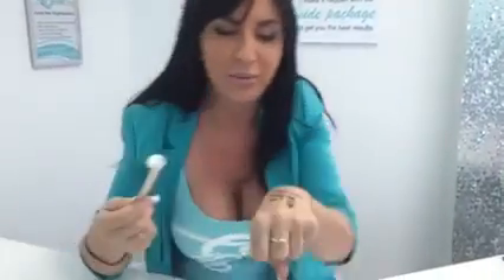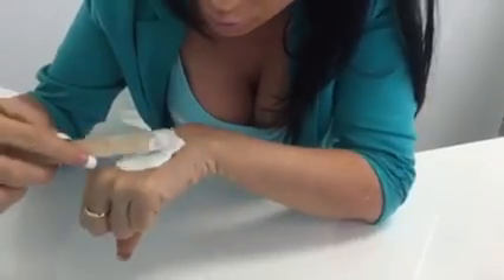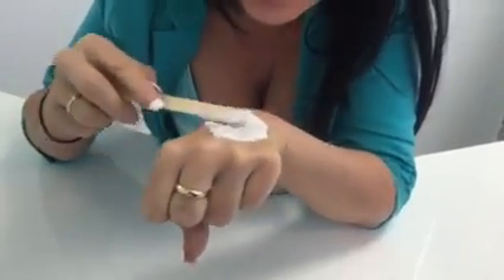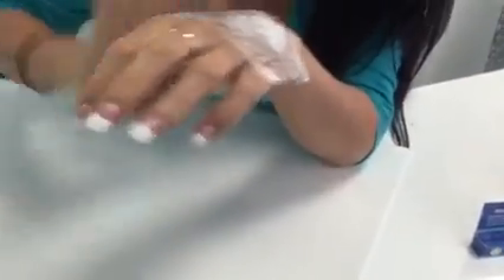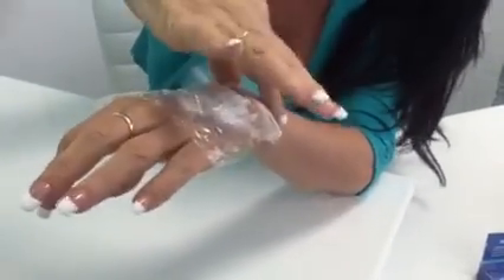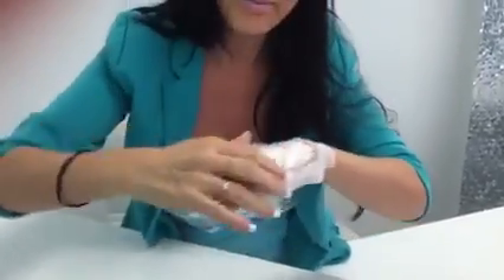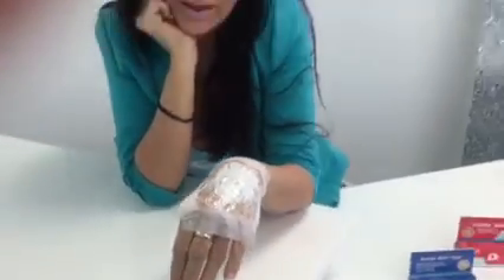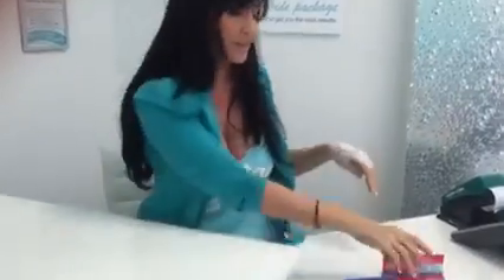Tattoo Removal Numbing Cream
One of the things we think about when we talk in terms of permanence is tattoo. It is something that needs time thinking about the design that you will not regret about, the artist who will do it for you or what not. We think about all these things just for us to avoid erasing the tattoo. Nowadays, unwanted tattoos are no longer a problem. There’s a solution about these unwanted tattoos already. Laser treatments are the solution to this unwanted tattoos that we want to get rid of but if the tattoo procedure hurts, tattoo removal hurts more. Tattoo removal procedure brings discomfort to the customer going through this procedure.

Numbing cream is recommended for laser tattoo removals. Lidocaine is the main ingredient of numbing creams – it an anesthetic with sedative, analgesic, and cardiac depressant properties, applied topically in the form of the base or hydrochloride salt as a local anesthetic; also used in the latter form as a cardiac antiarrhythmic and to produce infiltration anesthesia and various nerve blocks.

It is important to choose the perfect anesthetic agent and the most recommended topical anesthetic cream is Dr. Numb. This product has been proven and trusted by people who used it and the doctors recommend it in derma clinics for painful skin procedures. It is easy to apply the cream: just put a thick amount cream on to your skin and wrap it with saran/cling wrap. Leave it on for 45 minutes to an hour and remove the excess cream once the numbness starts to kick off. The numbness could last for at least 3-4 hours.